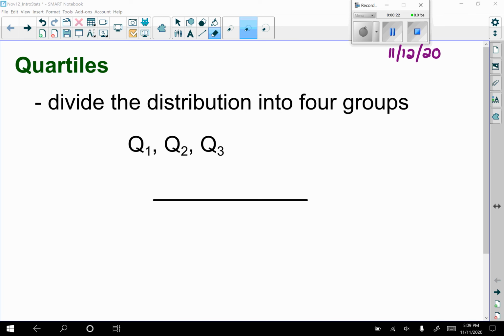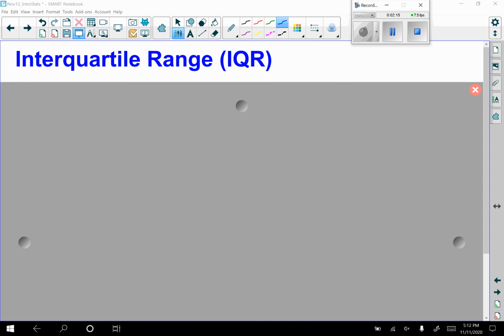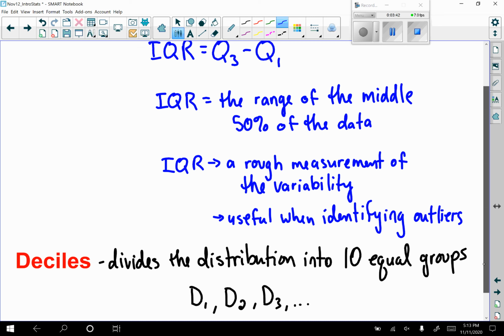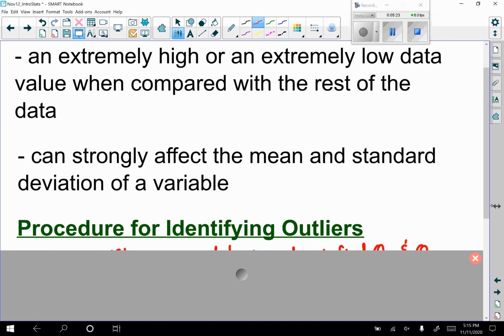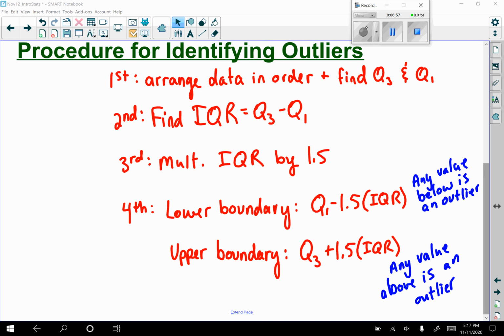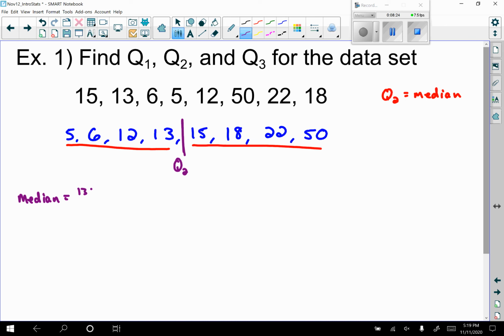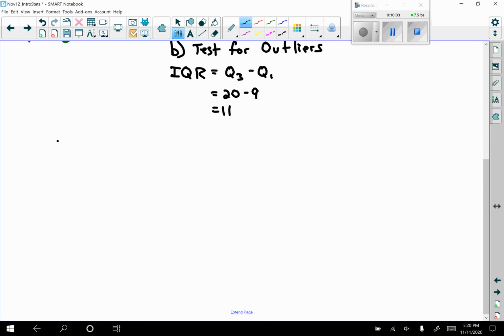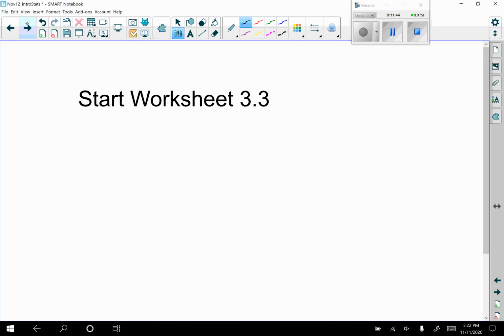Nov 12 Intro to Stats Notes and Assignment